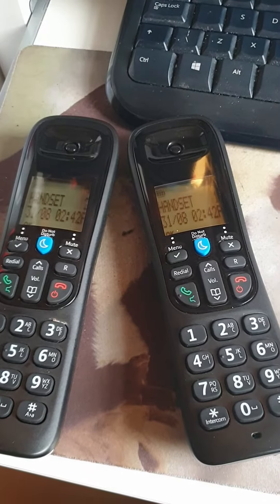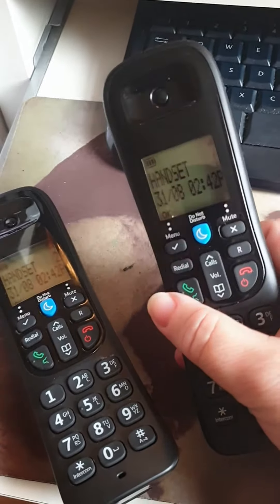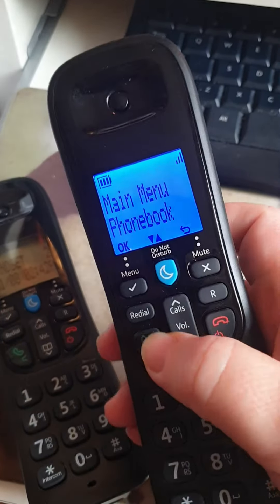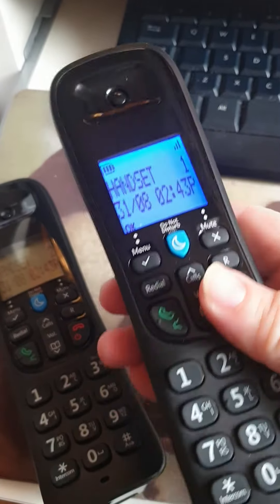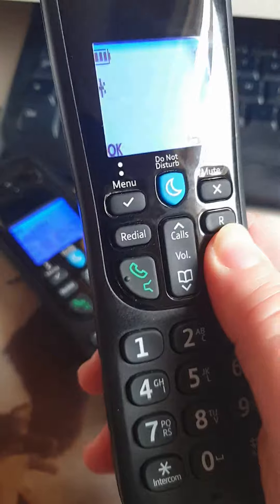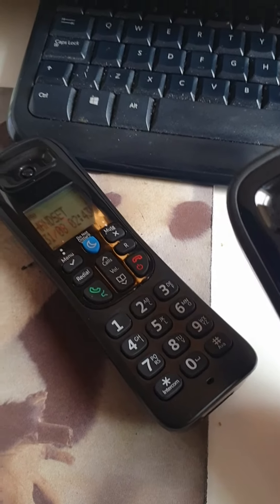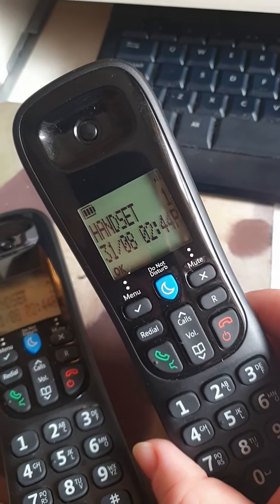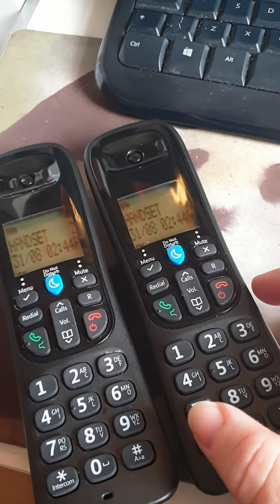BT3570 Phone Changing Hanset Ringtone and noting Intercom Ringtone cannot be changed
BT3570 Nuisance Call Blocker Digital Cordless Phone with Answer Machine allows you to select from several Ringtones for the handsets and even a few different ones for the base unit BUT it only works fir external calls coming in.

When using the intercom feature (where you can
 call another of the phone sets in the house) you can only have the one preset Ringtone (which I find to be an unpleasant suound).

Having spent 40 mins on hold to the BT Helpline listed in the instructions the lady confirmed that this is indeed the case and has passed it onto the product development  team.  Hopefully this video will save you the long phone call wait!